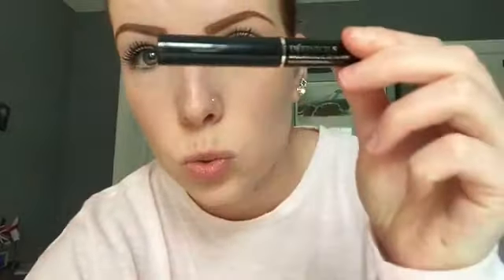LANCÔME MASCARA REVIEW 💋